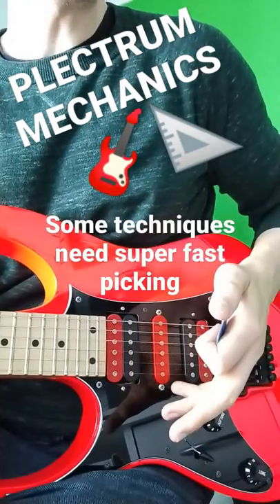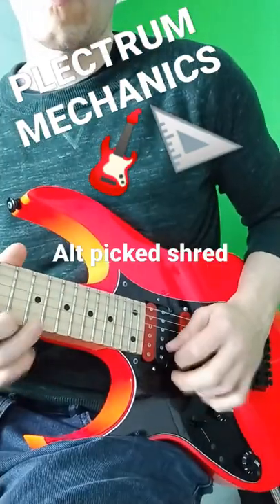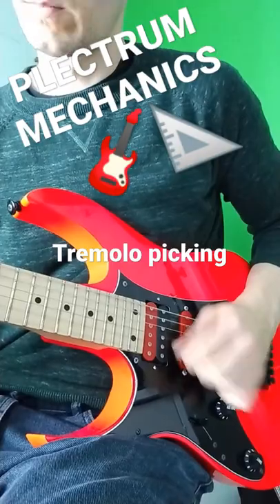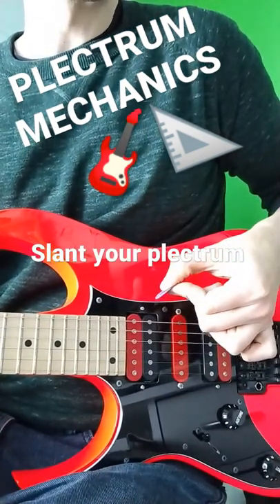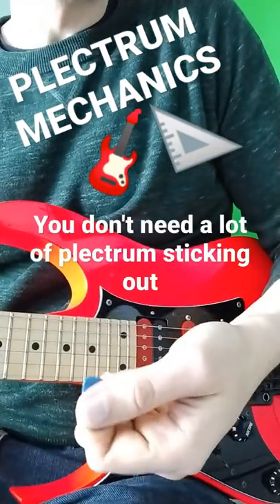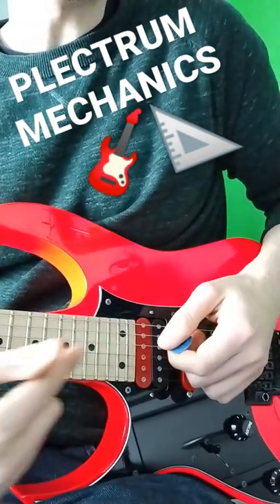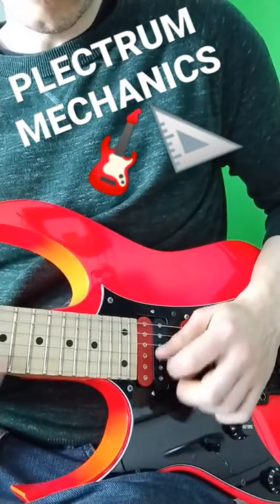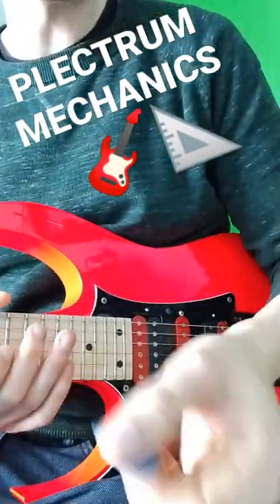Picking Position REALLY MATTERS 🎸📐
GEAR USED
Ibanez RG550
Dimarzio Pickups